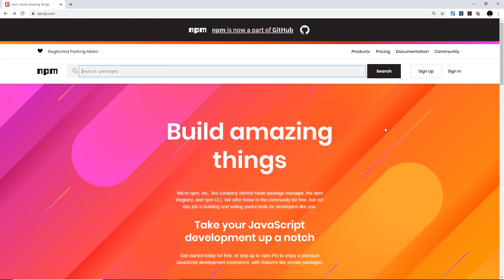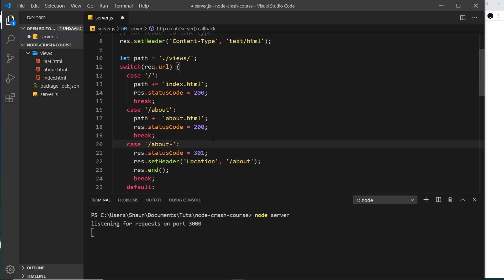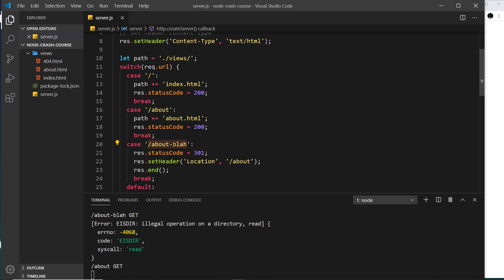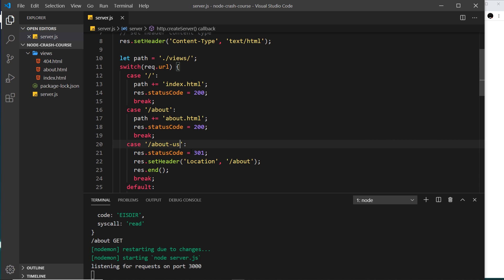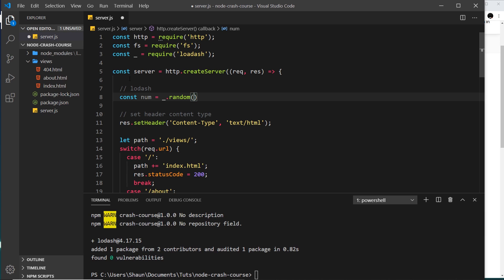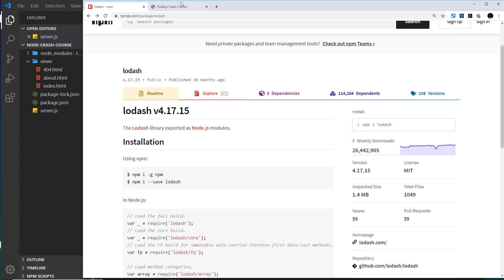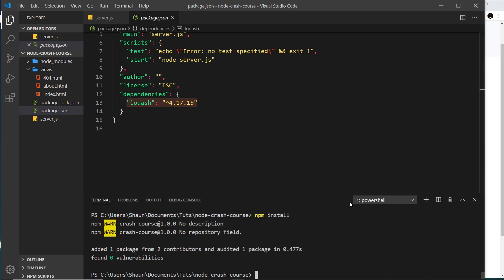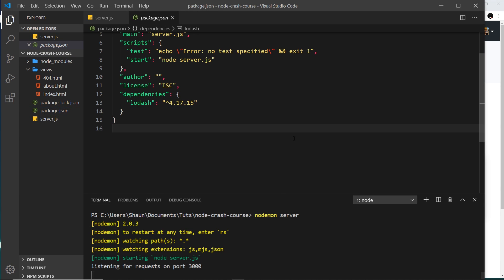Node.js Crash Course Tutorial #5 - NPM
Hey gang, in this Node.js tutorial we'll learn how to use NPM - the node package manager - to install 3rd party packages into our project.

0:00 -- 3rd party packages
1:53 -- installing packages globally (nodemon)
5:02 -- the package.json file & installing packages locally
13:27 -- dependencies & sharing code